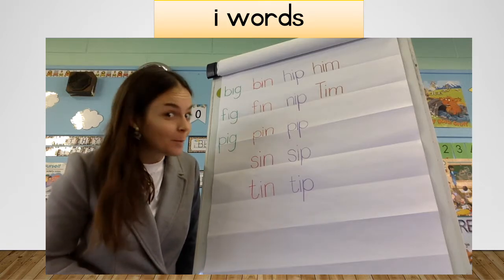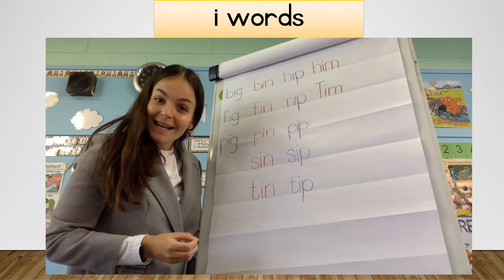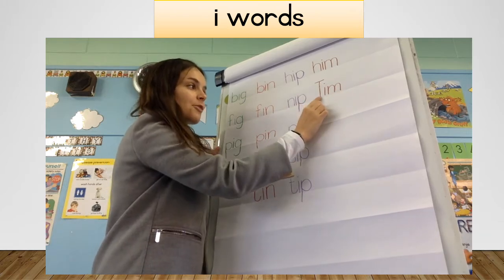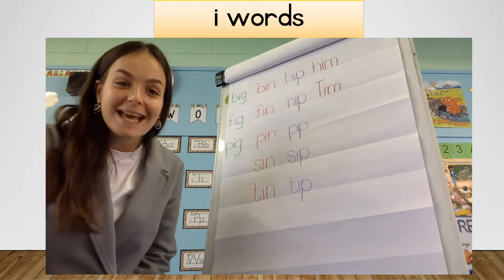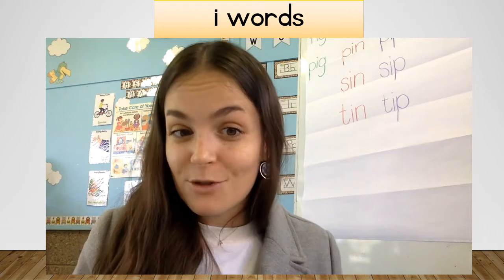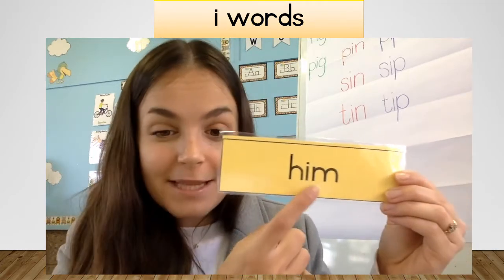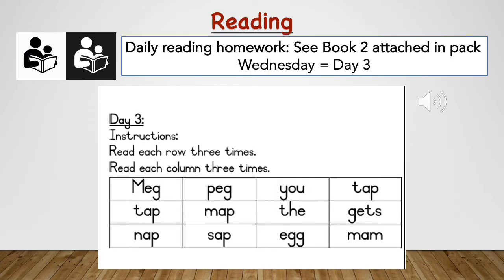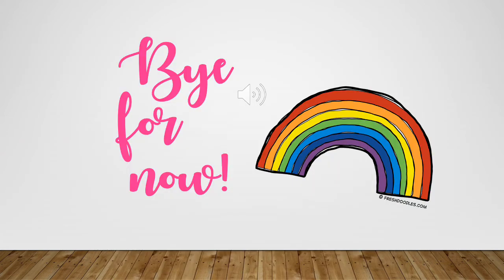Grade 1 English - Wednesday 17 June